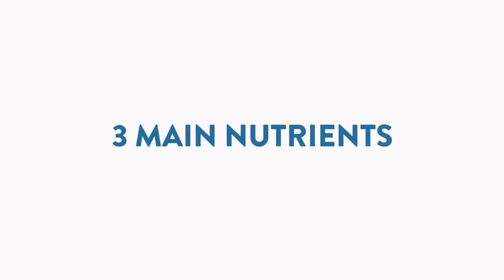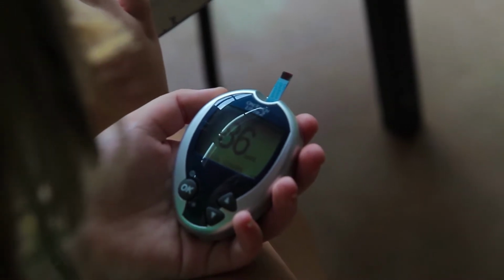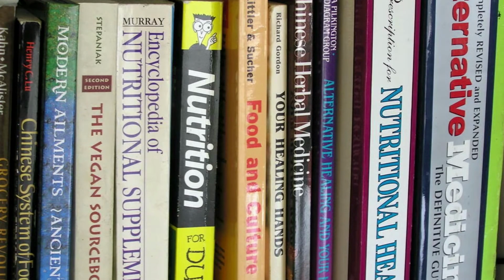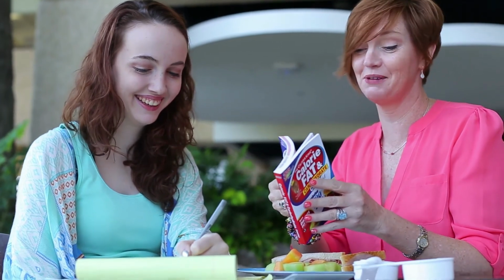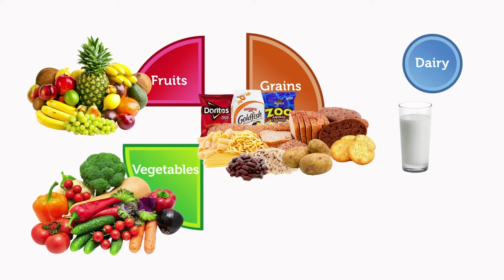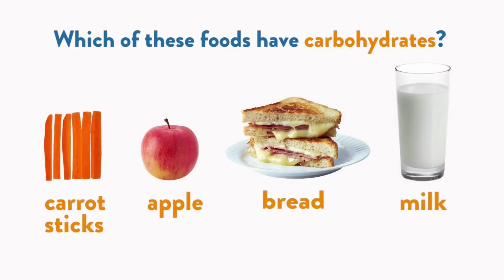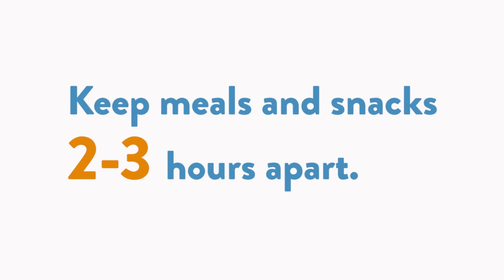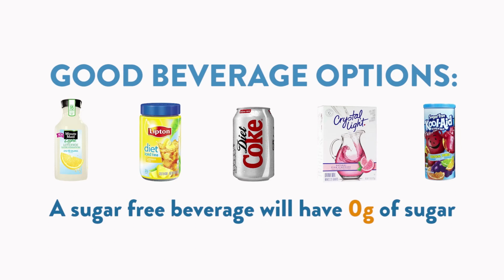What All Parents Need to Know About Type 1 Diabetes Nutrition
Learn all about type 1 diabetes nutrition and get tips and resources that help you manage your child's condition. We cover the best food, beverage, and nutrition options, how to accurately read nutrition labels, and measure serving sizes. We talk about digital resources that are helpful with tracking nutrition and blood sugar. The Diabetes Clinic at Arkansas Children's Hospital deals with newly diagnosed or follow-up diabetes patients. The clinic offers an extensive multidisciplinary approach to diabetes management.